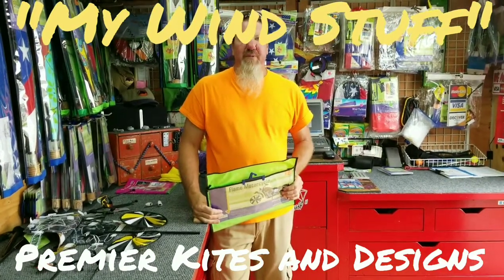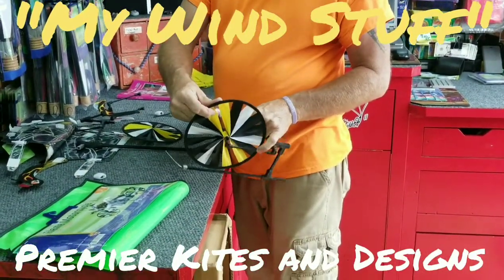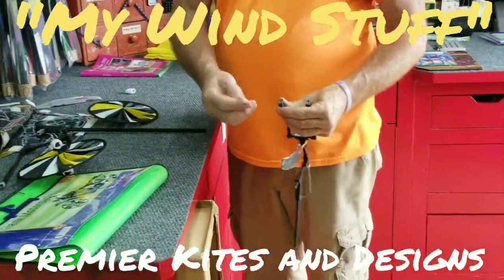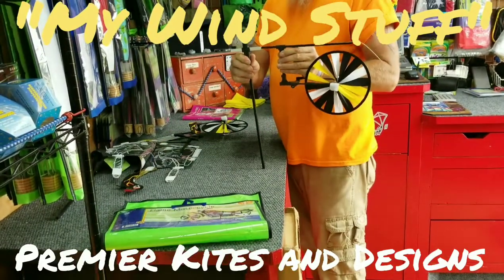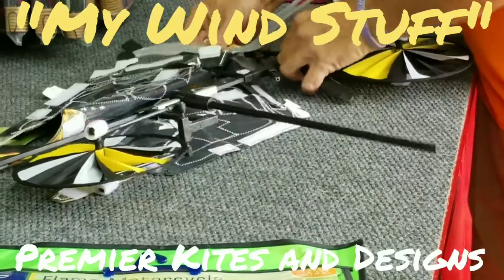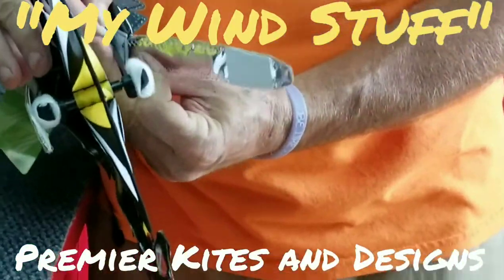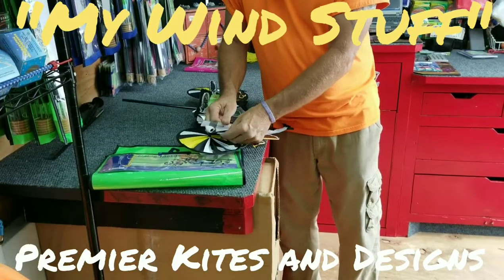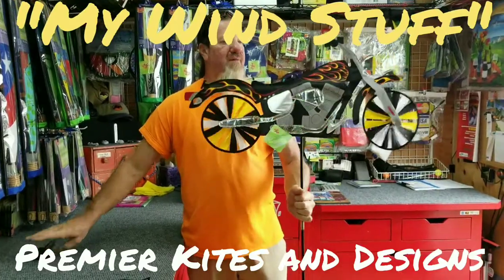Flame Motorcycle wind spinner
My Wind Stuff assembling the 32" flamed motorcycle by Premier Kites and Designs.